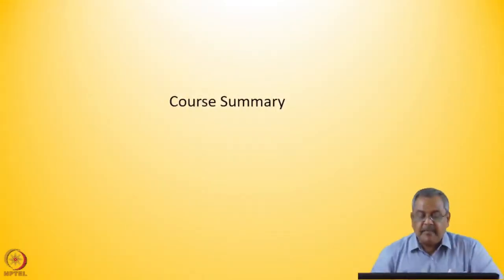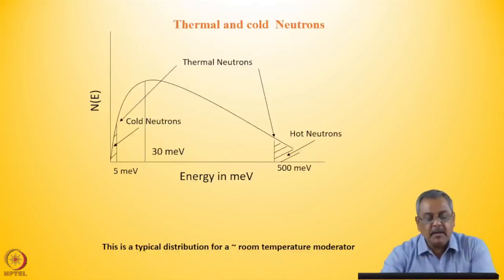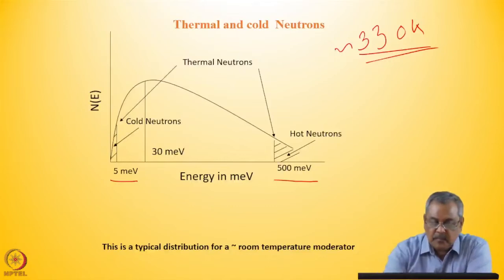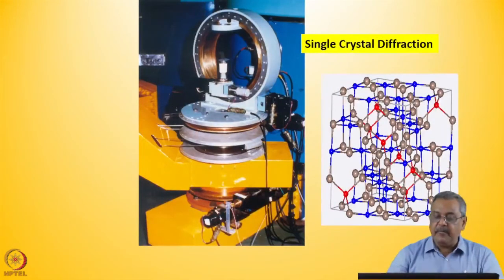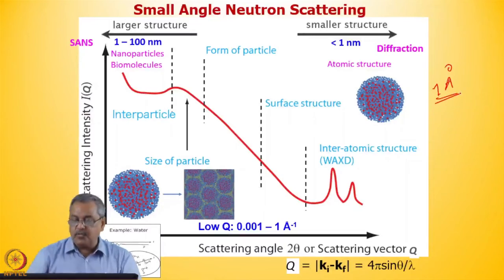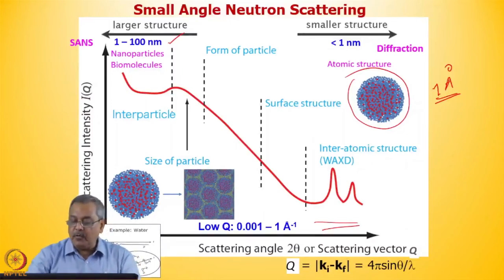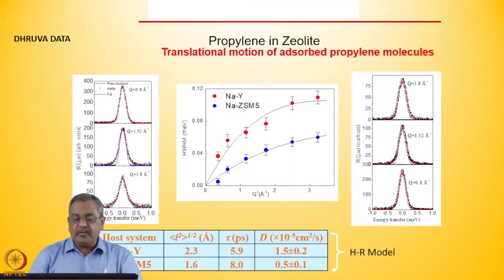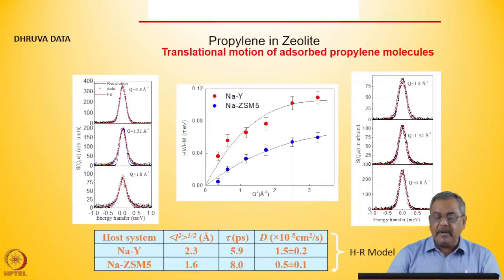Week 12: Lecture 30B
Week 12: Lecture 30B: Spin echo spectrometer,
Summary of the course